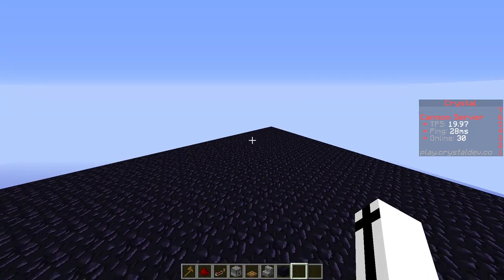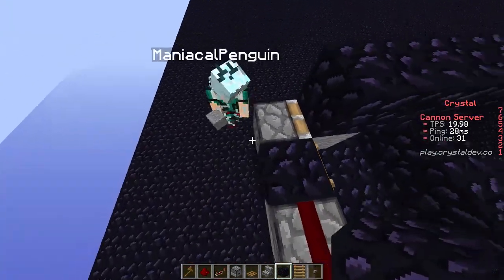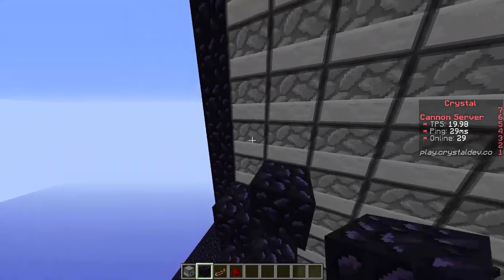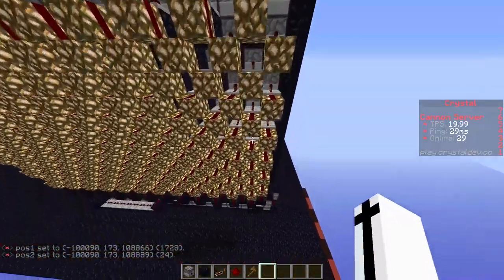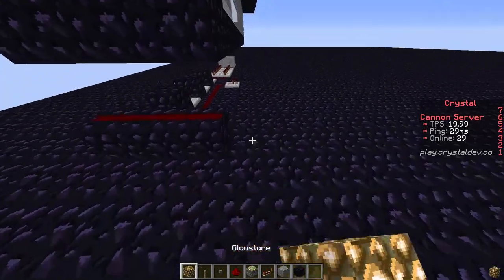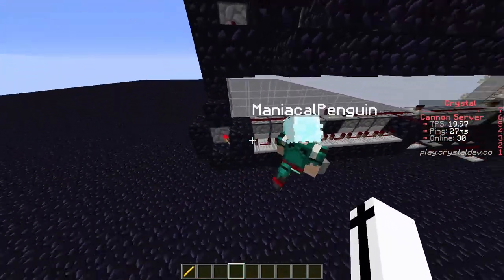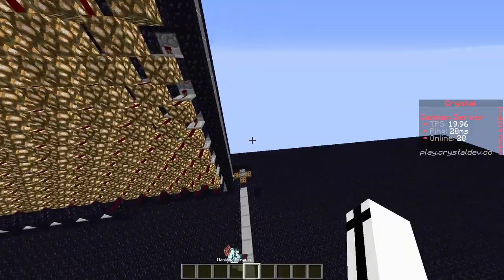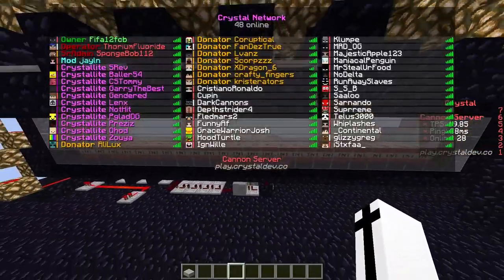How To Build A Cannon || Ep1 || Powers and Barrel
If you have any more questions lmk in the comments!